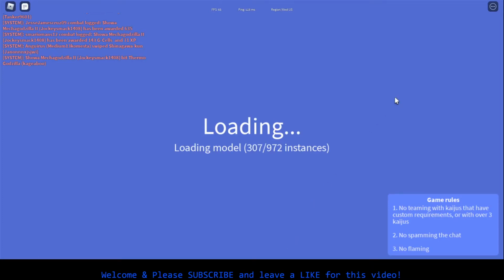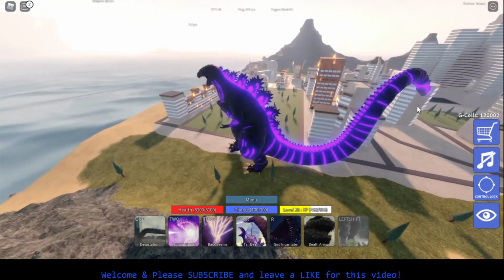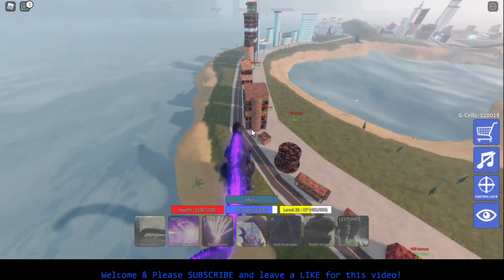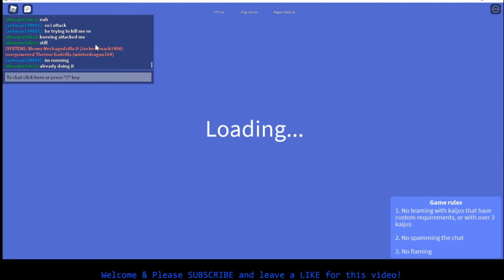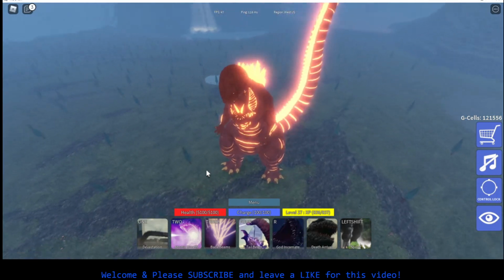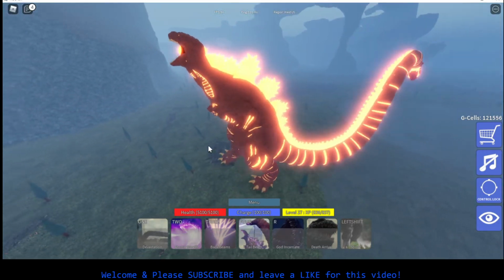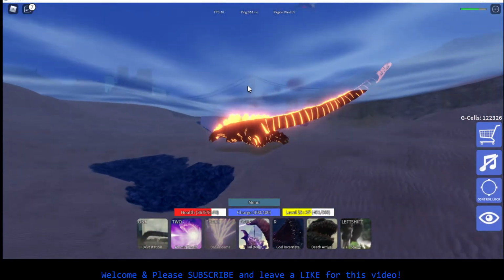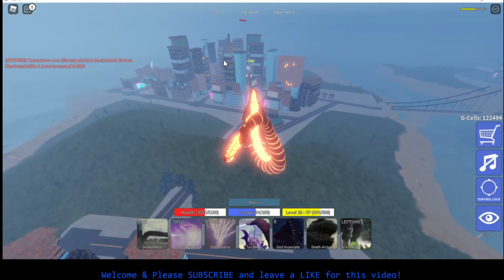Grinding For Heisei Godzilla Part 10 The Finale | Kaiju Universe | With Shin Godzilla Form 4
YAYAYYAYAYAYAYAYAYAY